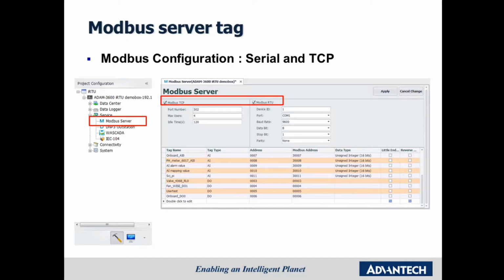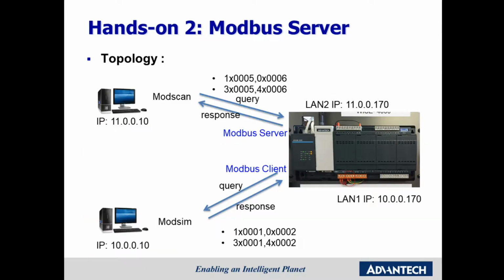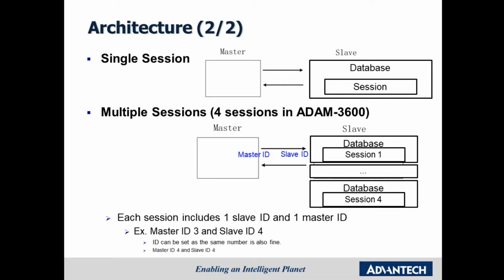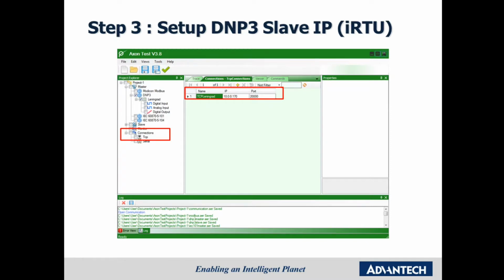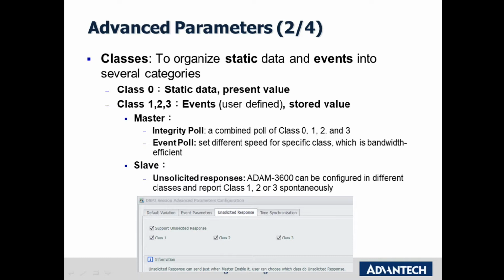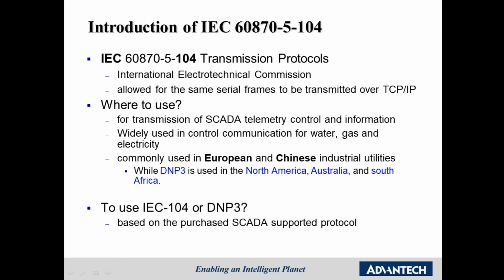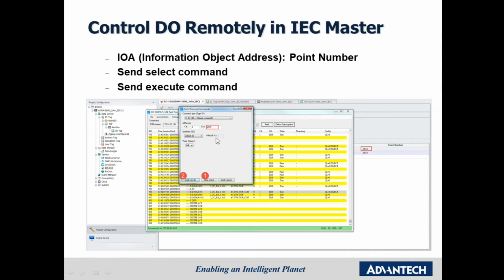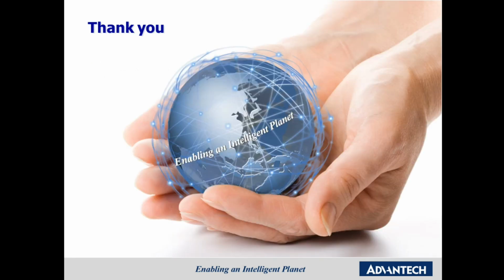Advantech iSensing e-Learning Video: iRTU Module4- UpperLink Connection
●Understand the architecture of iRTU as a Modbus server & client
●Know how to build sessions in DNP3 upperlink connection
●Understand how  can we use in IEC-104 upperlink connection
●Point out how to use SOE in IEC-104 connection